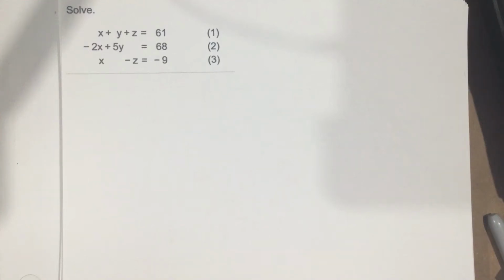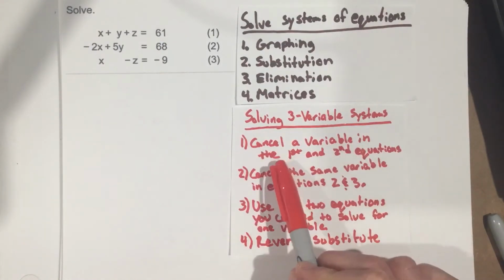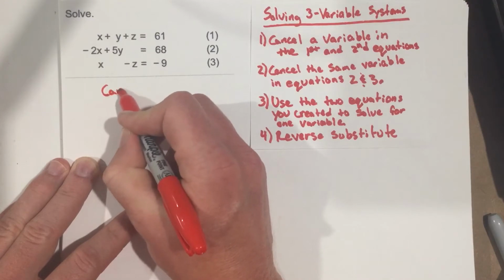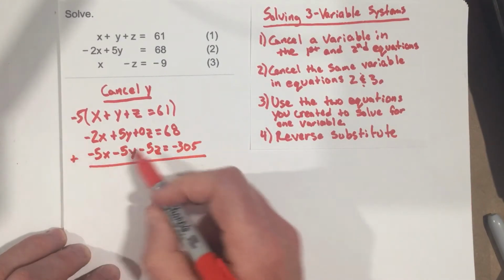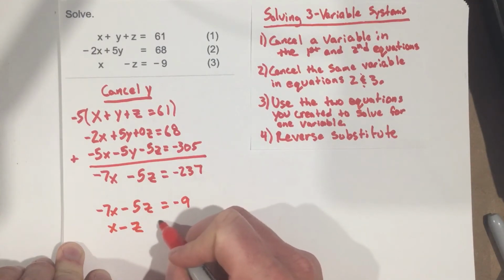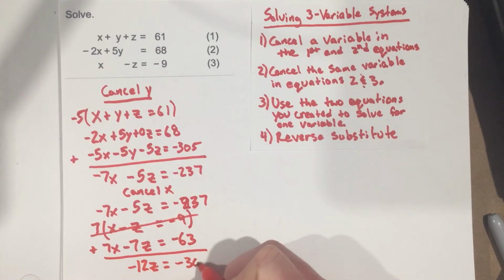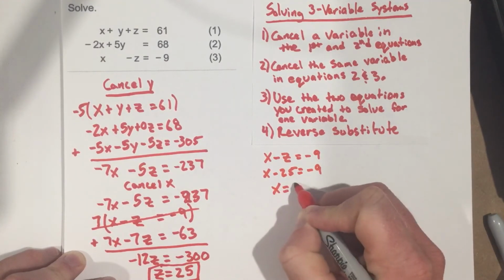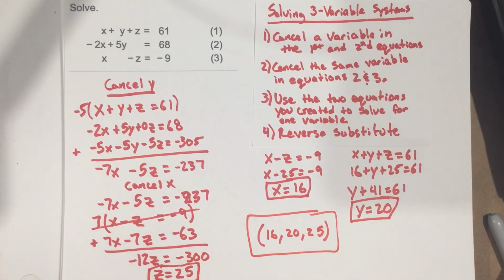9.3 - Problem #3 (Precalculus)